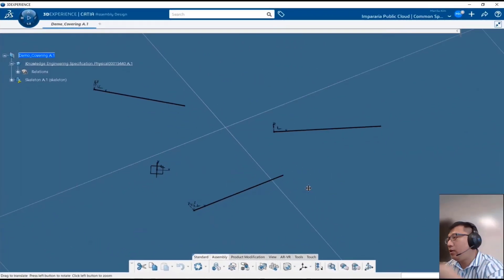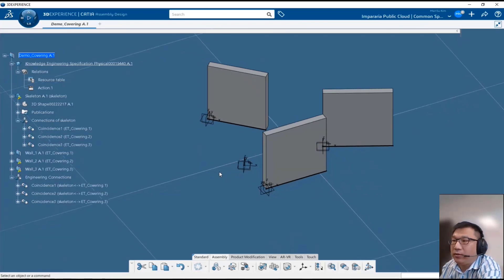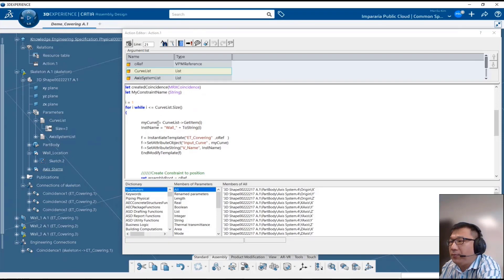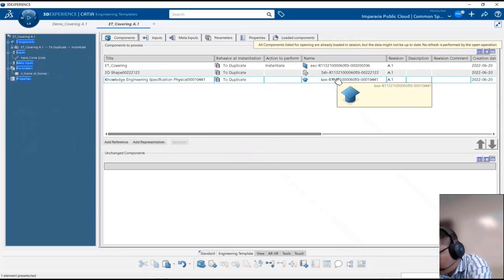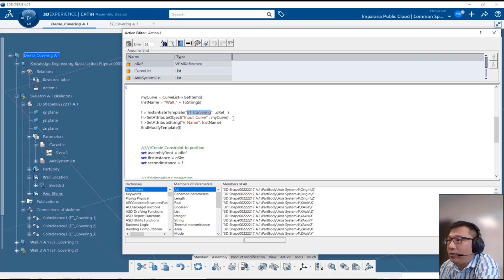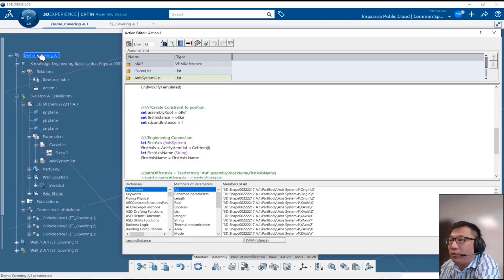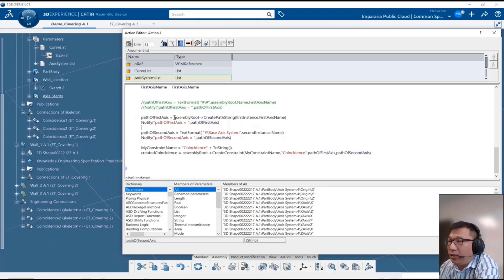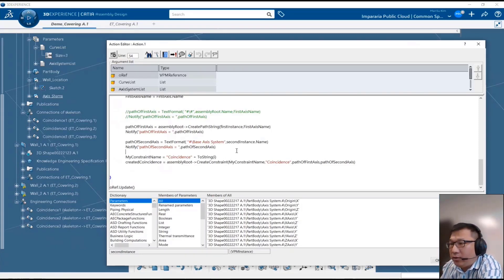CATIA Automation Tip - Engineering Connection in EKL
This video introduces how to use Engineering Connection in EKL.